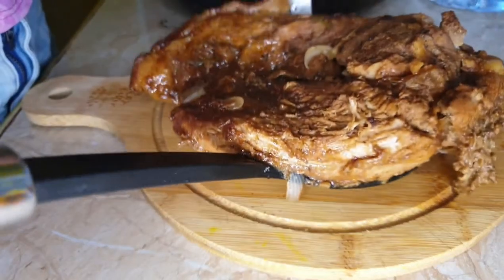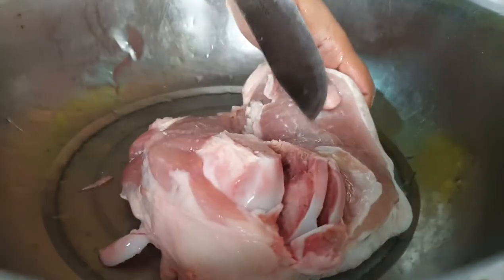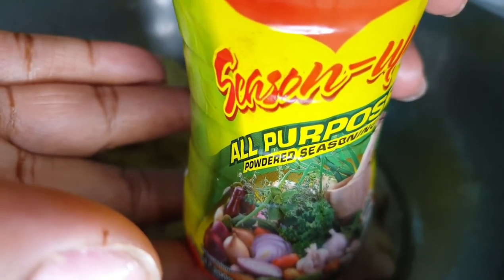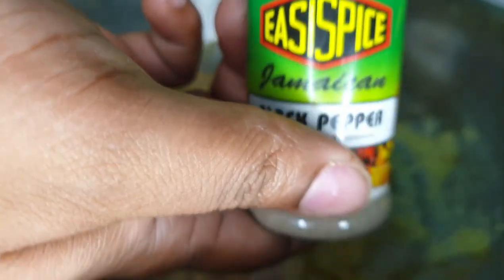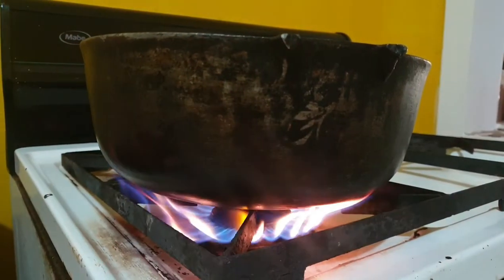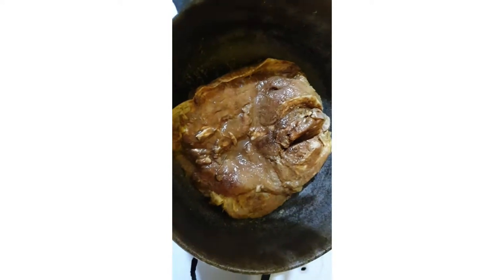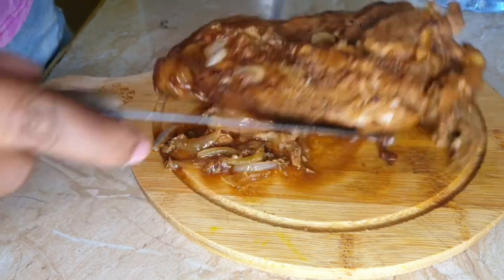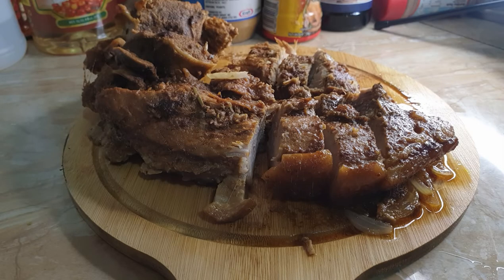Best Jamaican Pot Roast Pork Recipe| Quick and Easy| SABRIENA AUDRIANA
Hello! I made one of my favourite dishes and I've decided to show you guys how I make it! Can we make it to 500 subscribers by the end of June? Let's see!

Let's stay in touch! Follow me @the_onlysabriena on Instagram

Also, please follow my food and travel blogs respectively, on Instagram @eatroundicut and @travelwithsabriena.